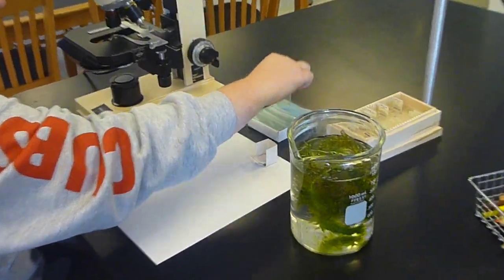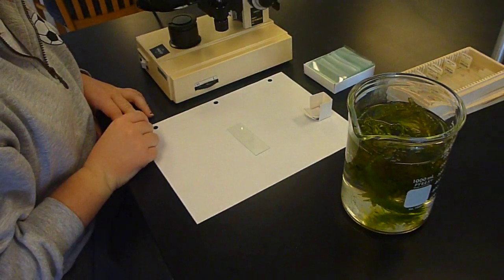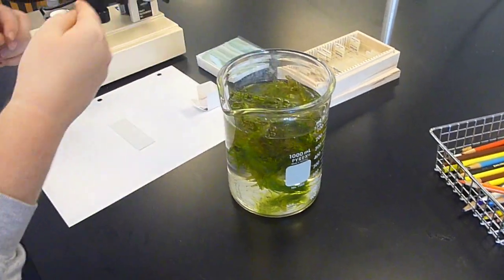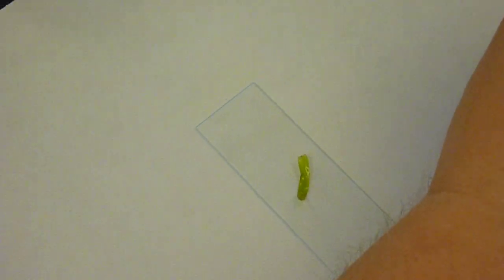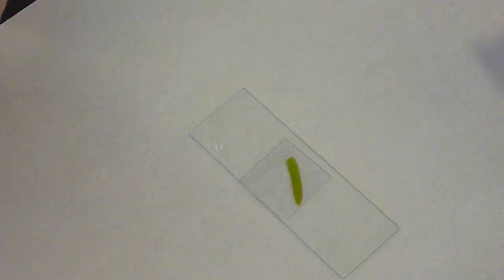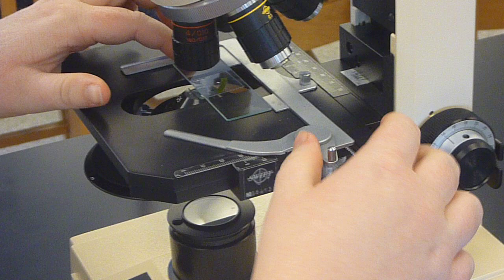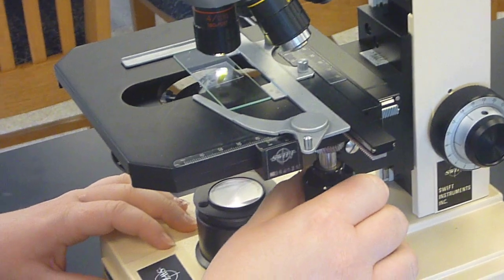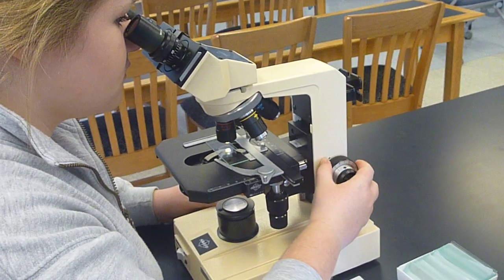microscope part 5